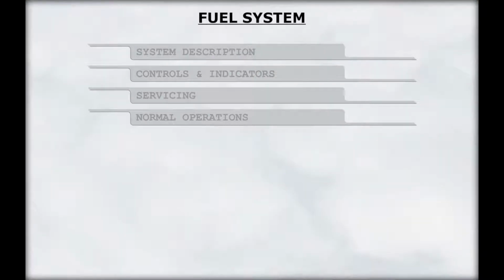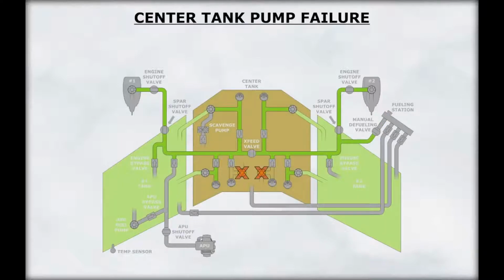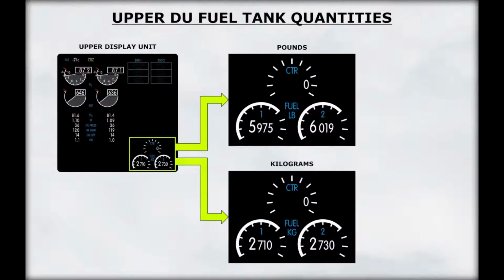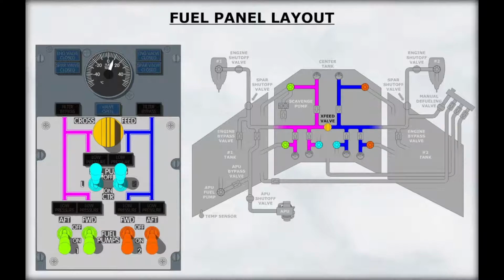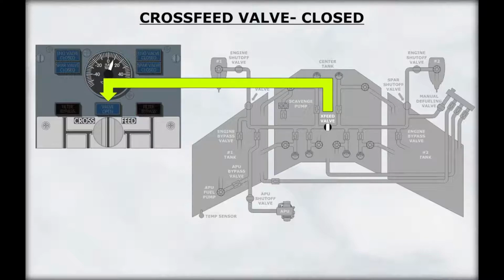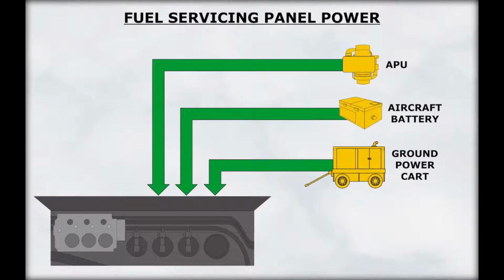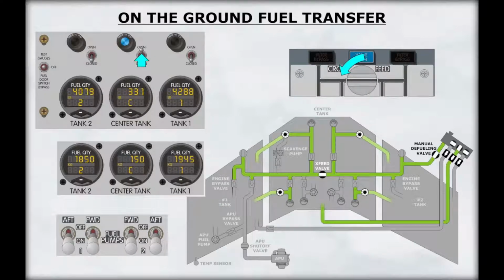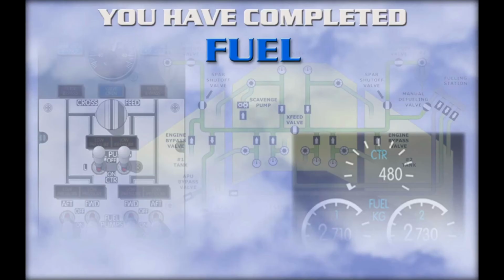11. Fuel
B737-800 Aircraft Systems Training
Computer Based Training
Fuel